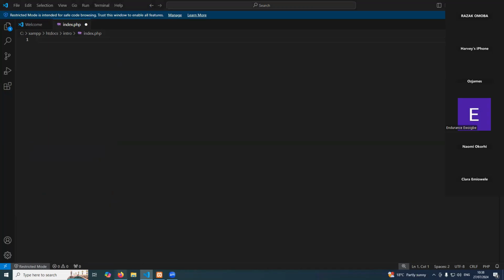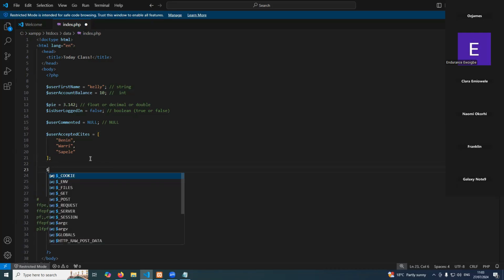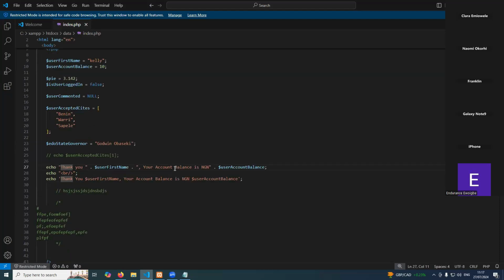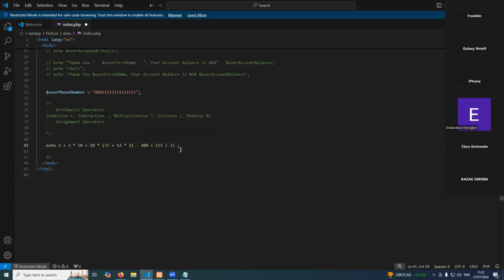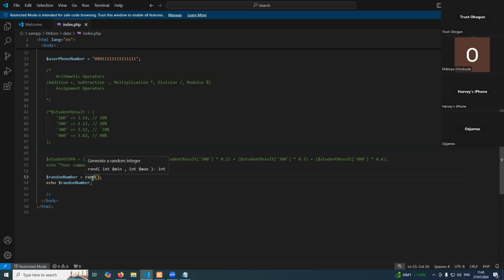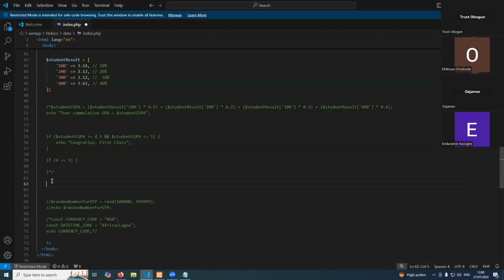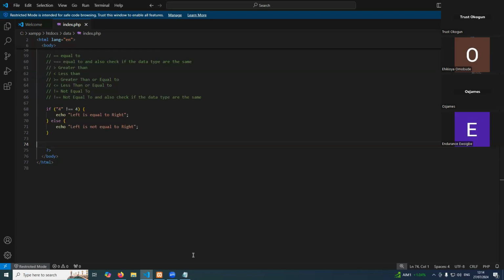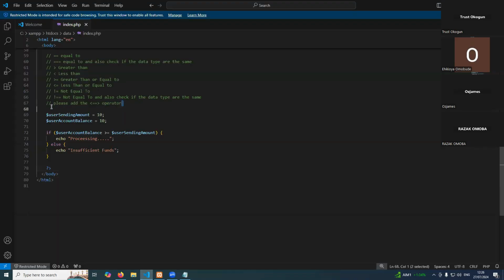PHP Basics Live Class: Data Types and Logical Operators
Welcome to our live class sessionon PHP Basics, recorded on July 27th, 2024!

In this video, we reviewed the fundamental concepts of PHP, including an in-depth look at data types and logical operators. This class is perfect for beginners who are just getting started with PHP, as well as those who want to refresh their knowledge. Join us as we explore these essential PHP topics and build a solid foundation for your web development journey.